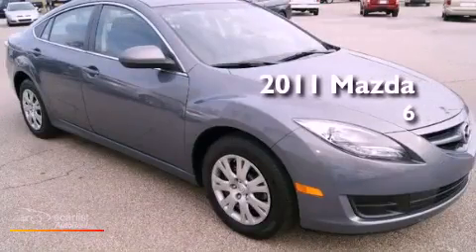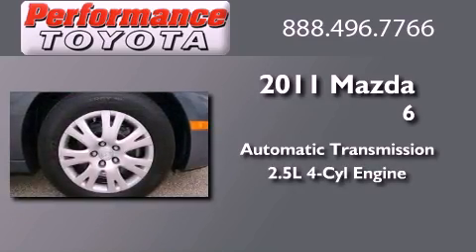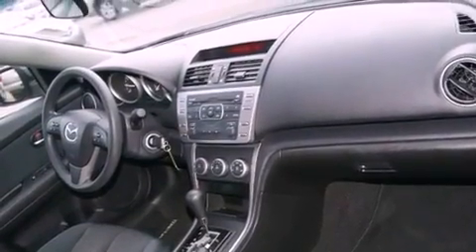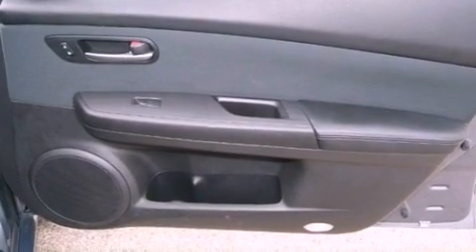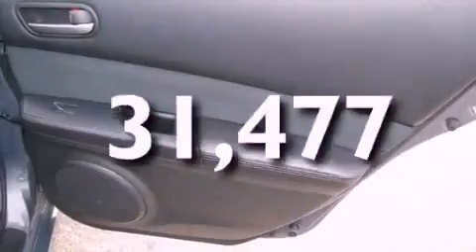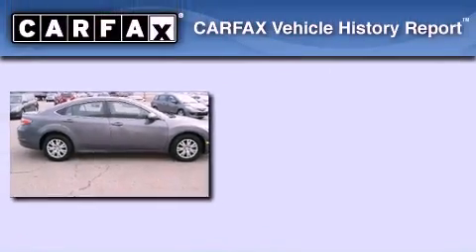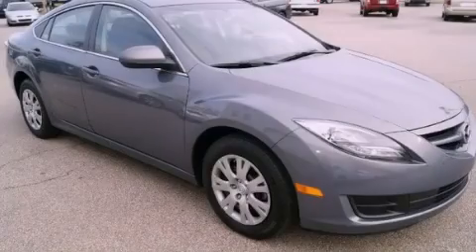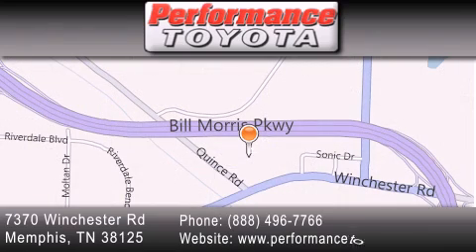2011 Mazda Mazda6 Memphis TN